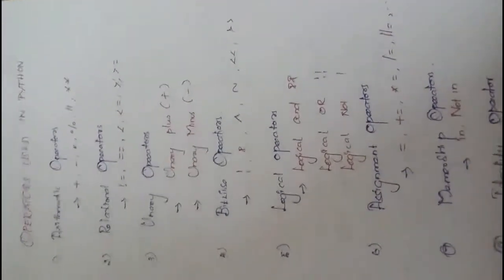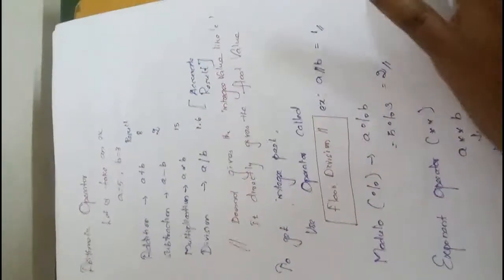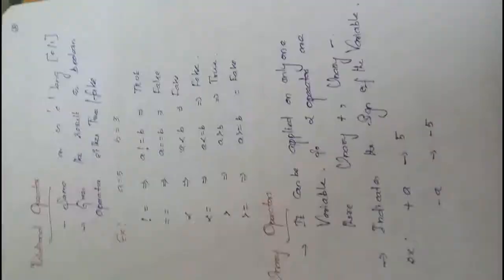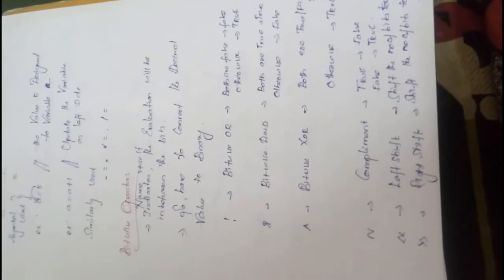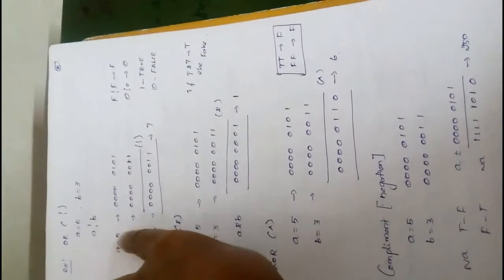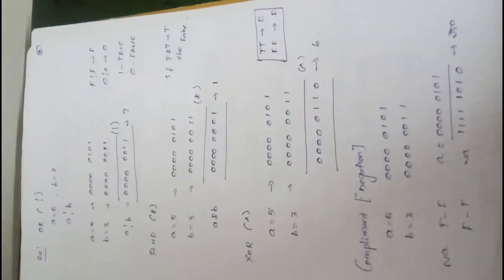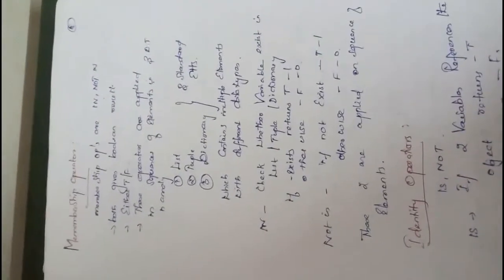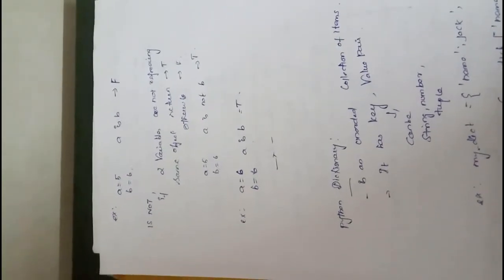Operators in Python